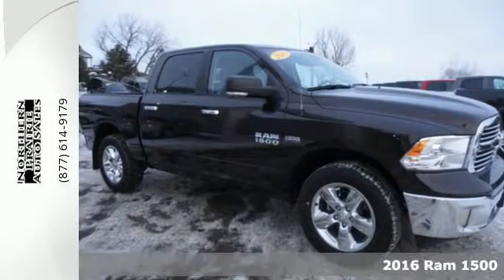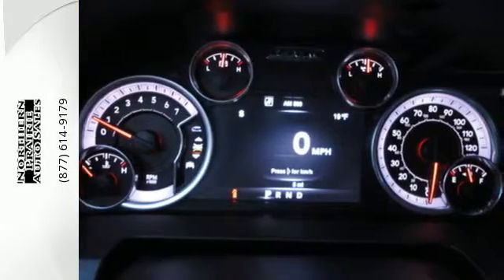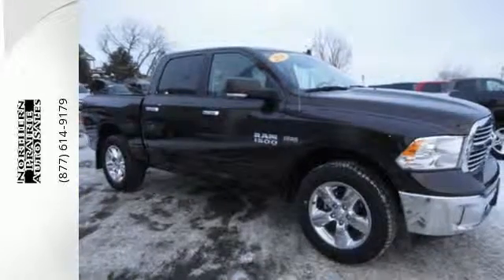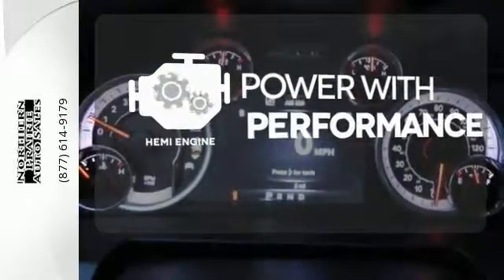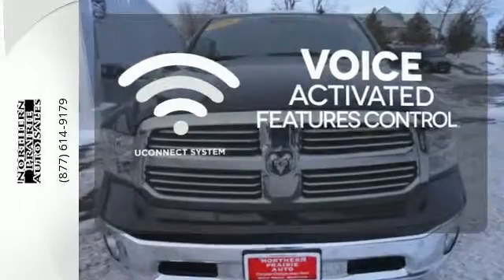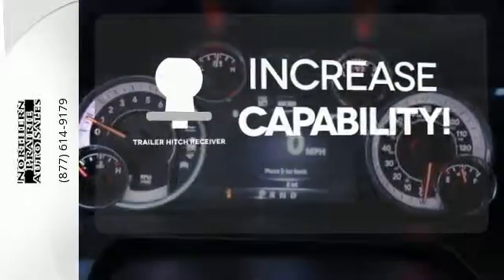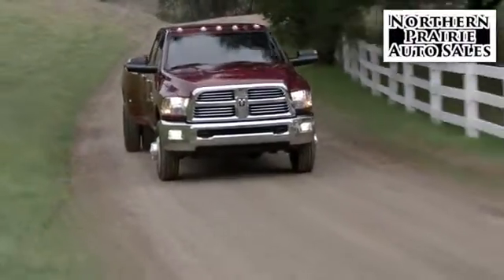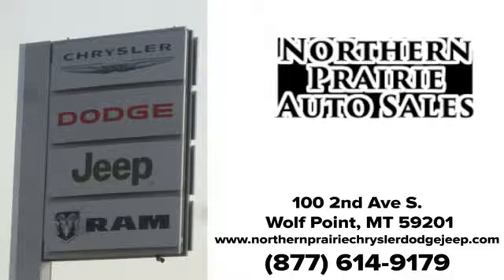New 2016 Ram 1500 Wolf Point, MT #195097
Phone:

Year: 2016
Make: Ram
Model: 1500
Trim: Big Horn
Engine: V-8 cyl
Transmission: 8 speed automatic
Color: Luxury Brown Pearlcoat
Interior: Diesel Gray/Black
Stock #: 195097
VIN: 3C6RR7LT3GG195097

Address:
100 Highway 2 East